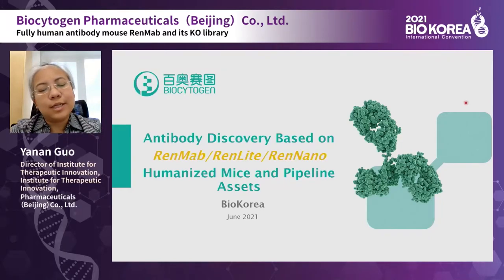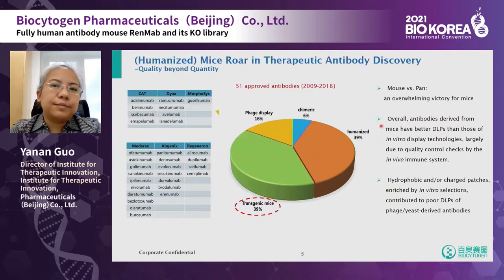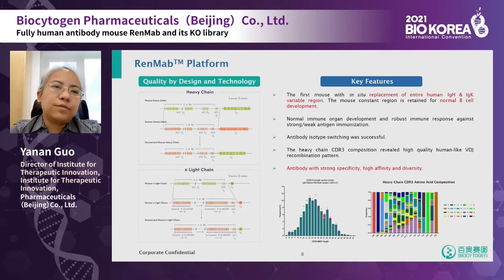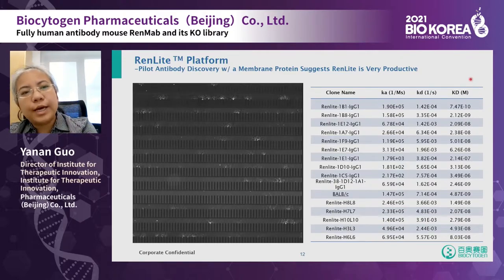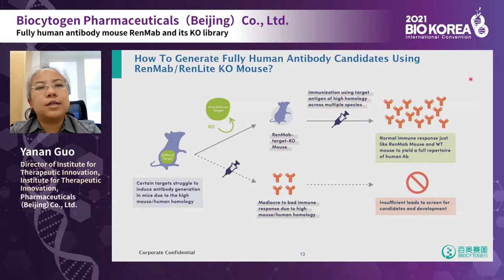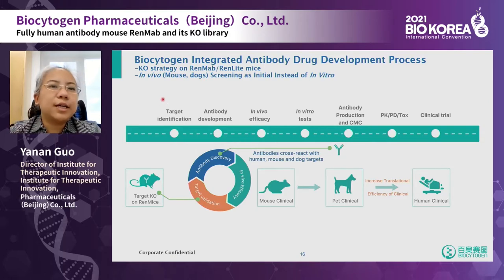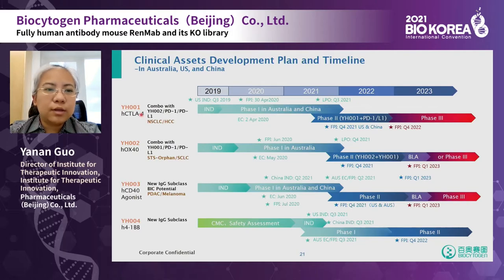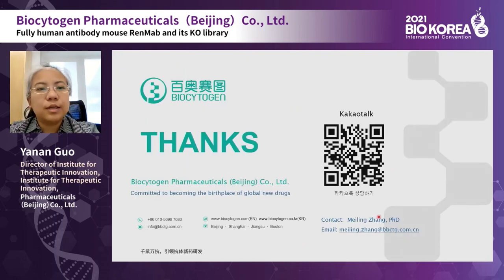Biocytogen Pharmaceuticals（Beijing）Co., Ltd. (ENG)